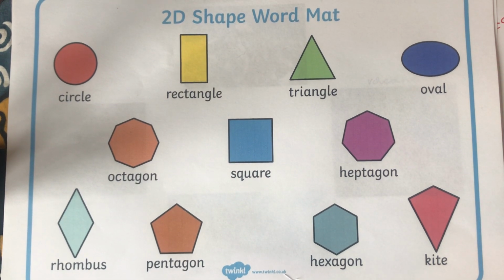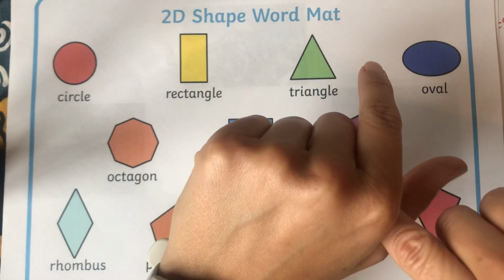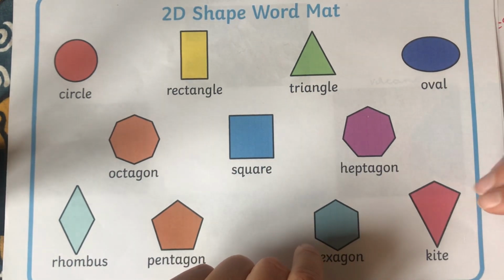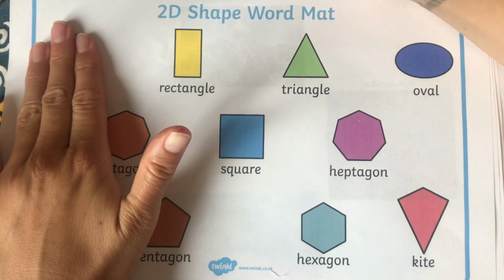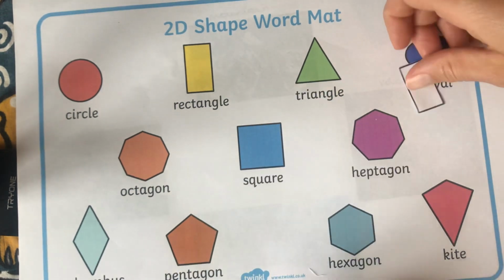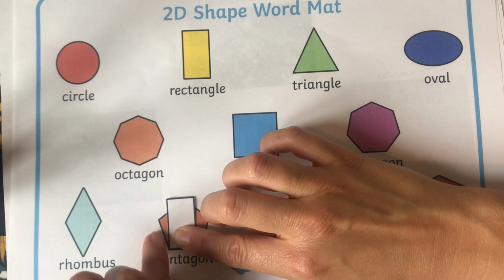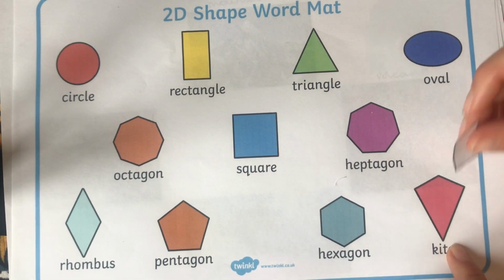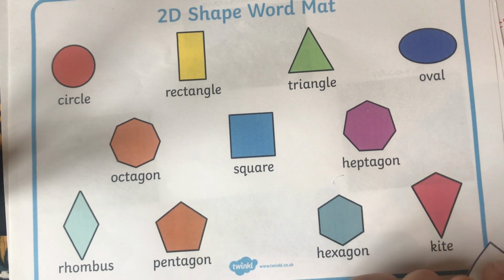Right angles in a shape